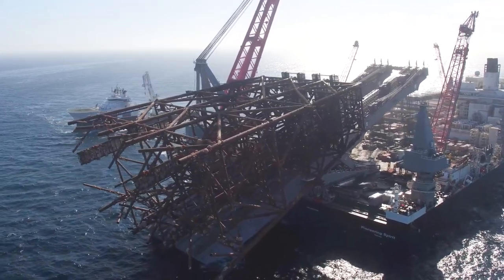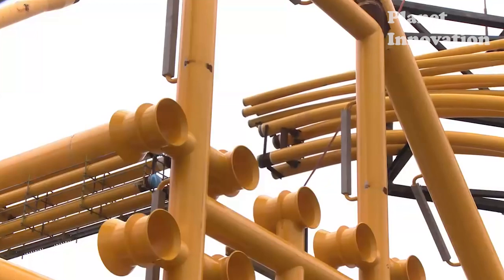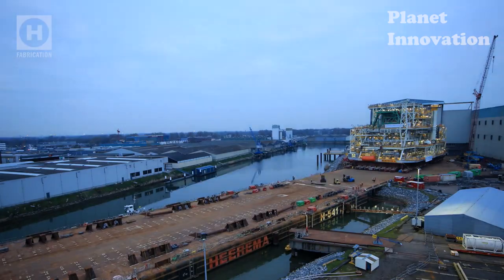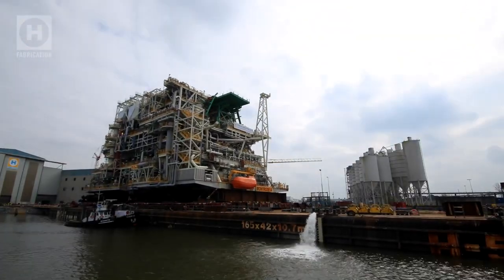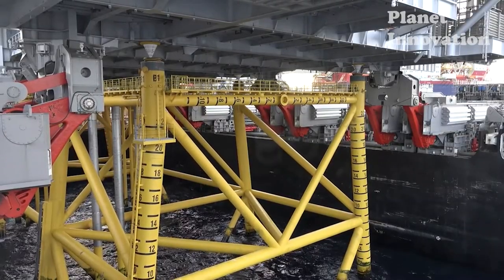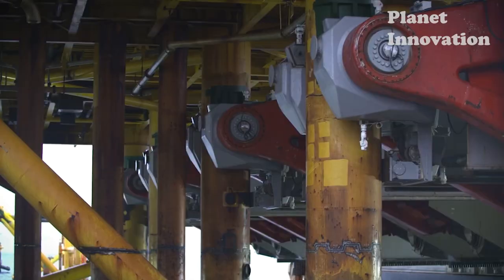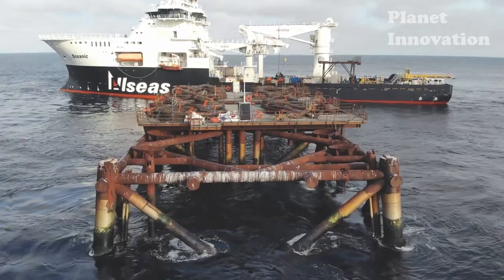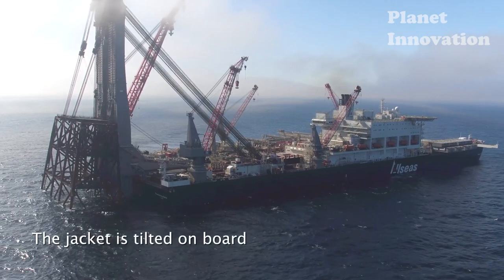Incredible Offshore Oil Rig Installation Process - Life Inside Giant Offshore Rigs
Have you ever wondered! How can people install giant oil rigs, floating in the middle of the vast sea? The giant structures, known as offshore oil rigs, stand as monuments to human ingenuity. These giant monsters, meticulously crafted and strategically placed. They are a giant block of steel, standing tall in the middle of the vast ocean, courageously resisting and overcoming all types of the harshest weather. Today, we embark on a journey that takes us beyond the waves, into the heart of the ocean. This is a story of precision, engineering marvel and the relentless pursuit of exploiting the life force at the bottom of the ocean. Welcome to Planet Innovation channel.